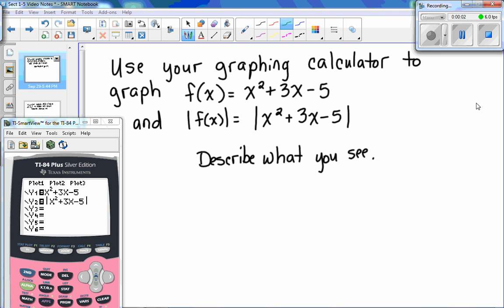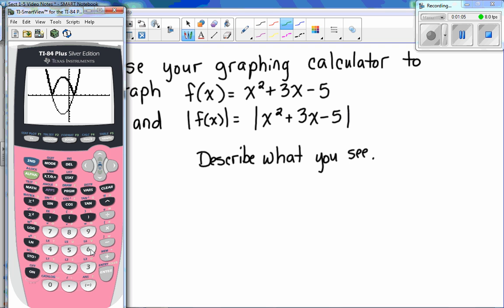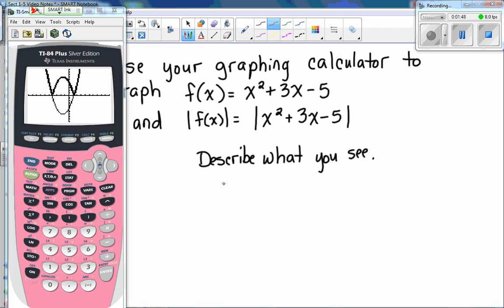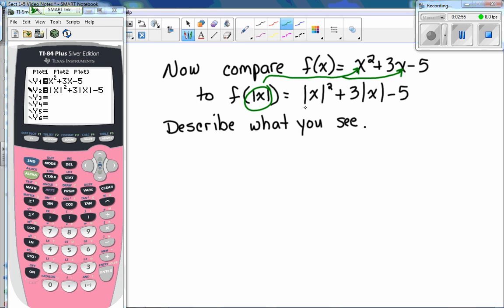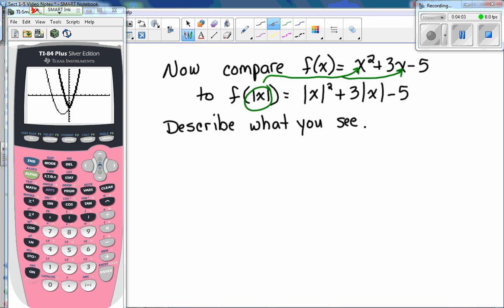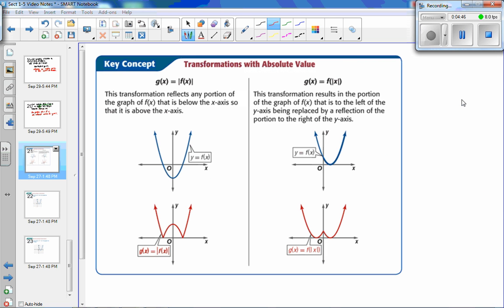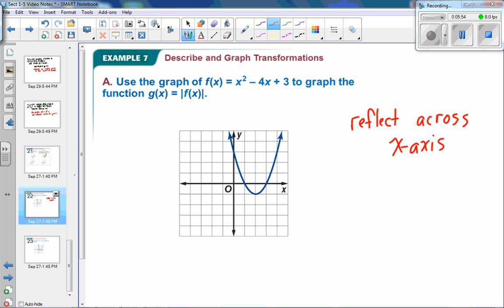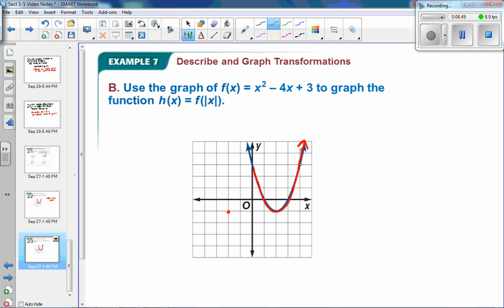Sect 1 5D Composing with absolute value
Math Analysis Sect 1-5